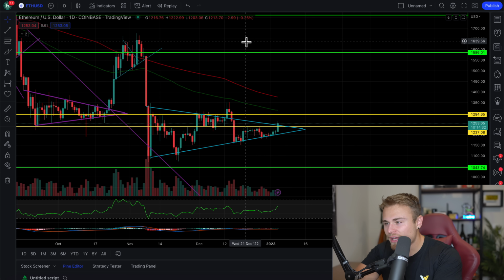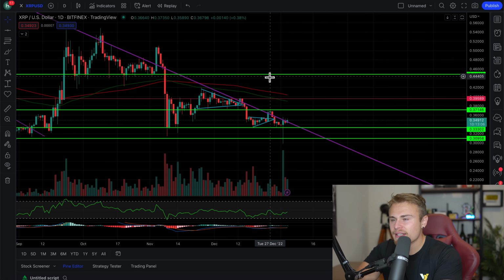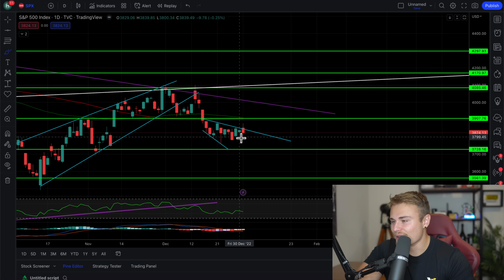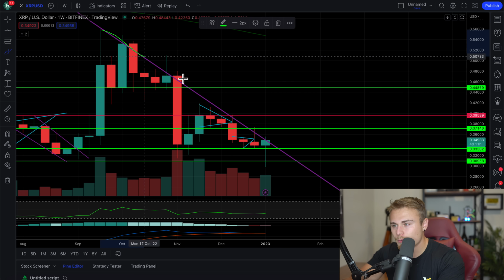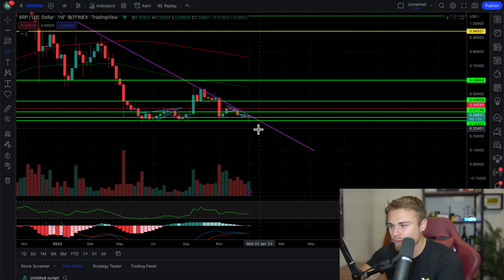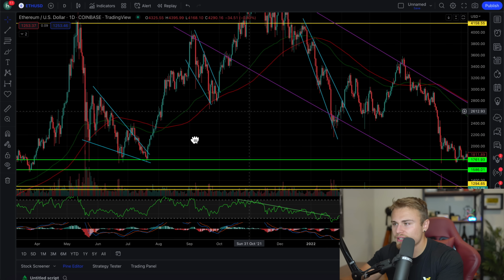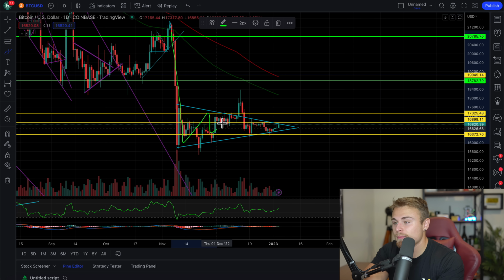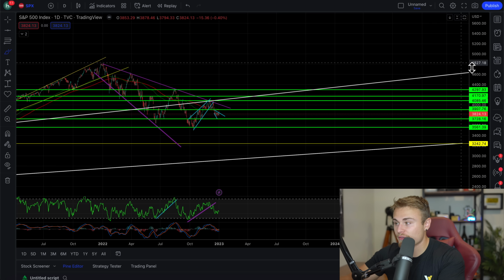XRP RIPPLE HOLDERS! *MAJOR DISCOVERY!* XRP & CRYPTO SHOWING SIGNS OF A MASSIVE RALLY COMING!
Amazon Store: